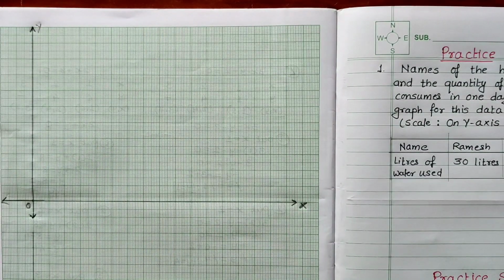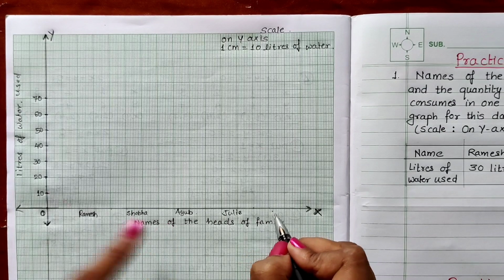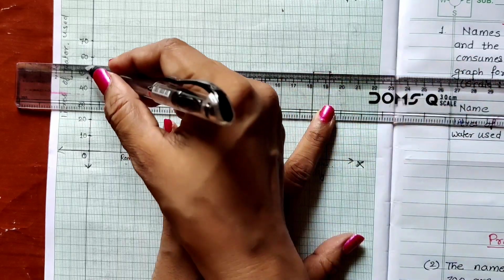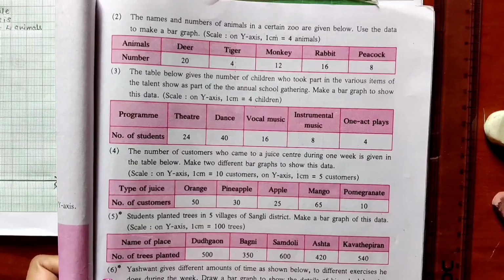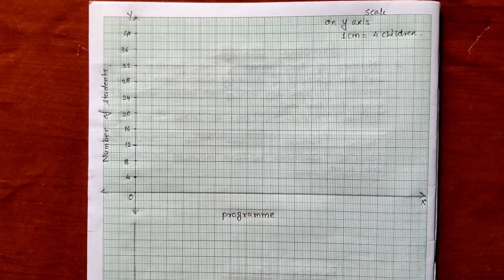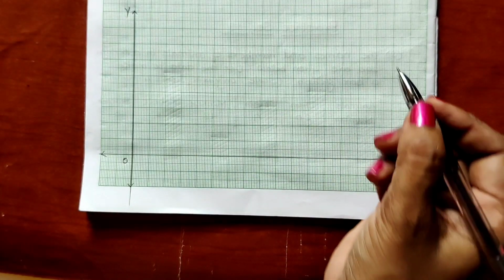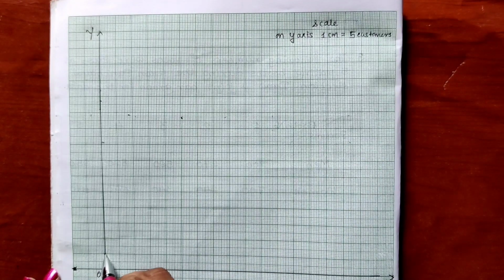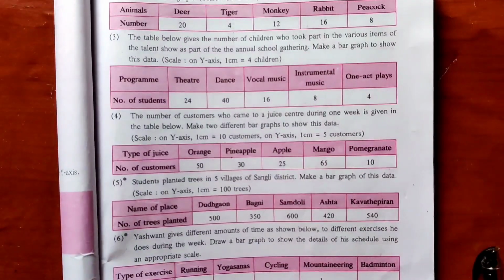Std-6th#Practice Set 19(Part I) Ch 6 Bar Graphs#Sub-Maths#Maharashtra State Board#Eng & Semi-Eng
About this video 👇
Std-6th#
Sub-Maths#
Ch 6 Bar Graphs#
Practice Set 19( part 1)#